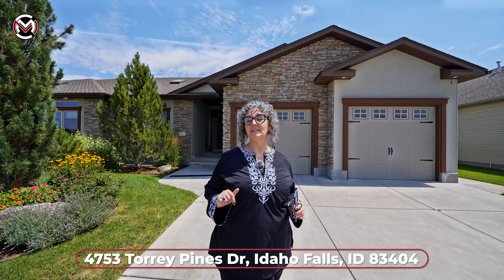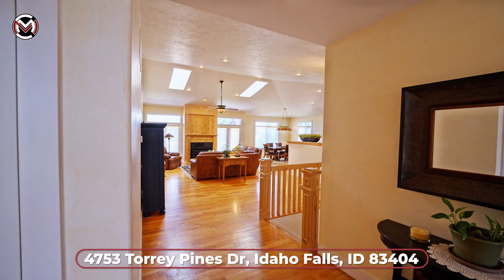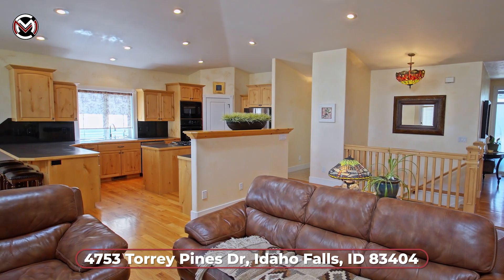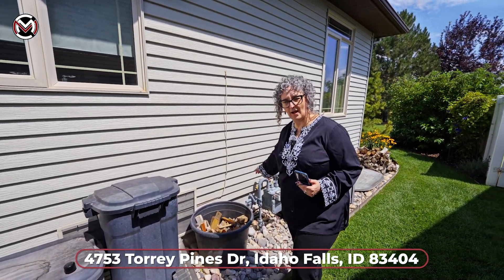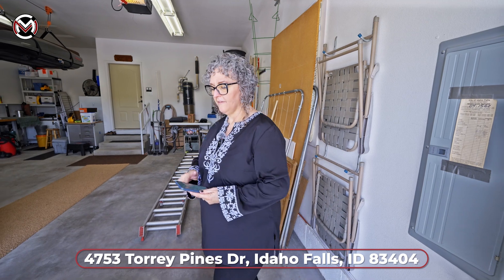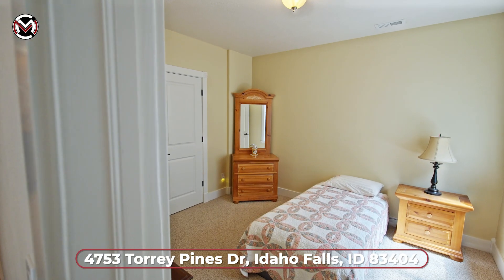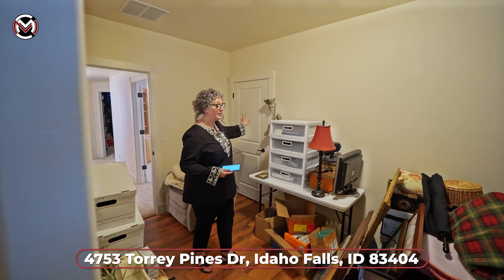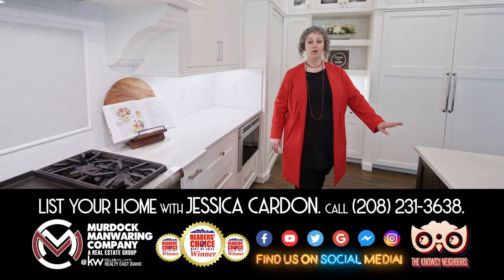🏠 3,698 Sq Ft | 🛏️ 5 BD | 🚿 3 BA | 🌳 Lot Size: 15 Acres | Built in 2005 📍 4753 Torrey Pines Dr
📍 4753 Torrey Pines Drive, Idaho Falls, ID 83404
🏠 3,698 Sq Ft | 🛏️ 5 BD | 🚿 3 BA | 🌳 Lot Size: 15 Acres | Built in 2005

🌟 Discover the Luxury of 4753 Torrey Pines Drive!
Nestled in the exclusive Brookside subdivision, this stunning townhouse offers unparalleled luxury and comfort. Just minutes from Idaho Falls' best amenities, including hospitals, shopping, dining, and entertainment, this home provides both convenience and tranquility. The mature landscaping and serene backyard with a canal make this property a true oasis.

🌟 Property Highlights:
🏠 Expansive Living: 3,698 sq ft featuring 5 spacious bedrooms and 3 full bathrooms.
🔥 Cozy Ambiance: Enjoy the warmth of 3 gas fireplaces, including a see-through fireplace in the master suite.
🏡 Modern Comfort: New furnace and AC, plus a roof that's just 5 years old.
🍳 Gourmet Kitchen: Double ovens, gas cooktop, and a large pantry for all your culinary needs.
📦 Additional Spaces: Fully finished basement with a kitchenette, perfect for a secondary living area.

💖 Why You'll Absolutely Love It:
🏥 Proximity to Hospitals: Just minutes away from Idaho Falls' top medical facilities.
🍽️ Local Dining: Close to great restaurants and shopping in Ammon and East Idaho Falls.
🌳 Serene Outdoor Space: East-facing backyard with a garden, fire pit, and canal views for peaceful outdoor living.
🚗 Convenient Parking: Oversized two-bay garage with a workshop, plus a negotiable full generator setup.
🌞 Year-Round Comfort: Efficient heating and cooling systems, making this home comfortable in every season.

Explore this luxurious townhome, perfect for those seeking elegance and convenience. Don’t miss the opportunity to see it in person!

🏡 Real Estate Information🏡

🦉 Jessica Cardon, Associate Broker
Murdock Manwaring Company at Keller Williams Realty East Idaho